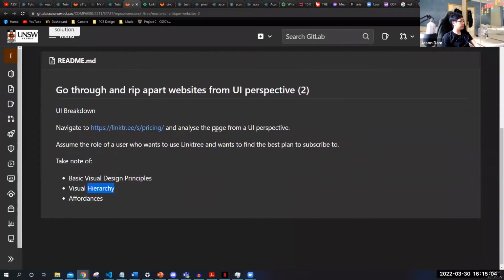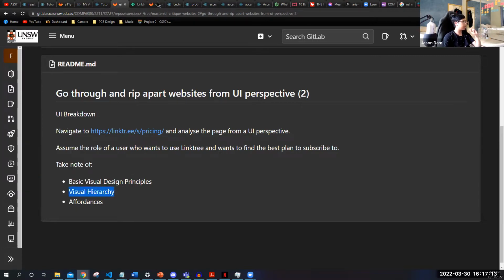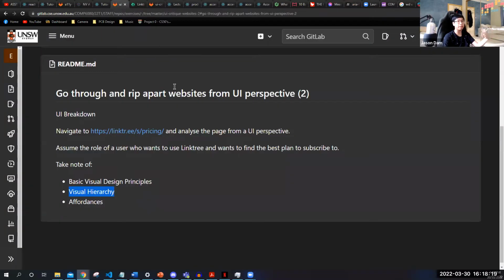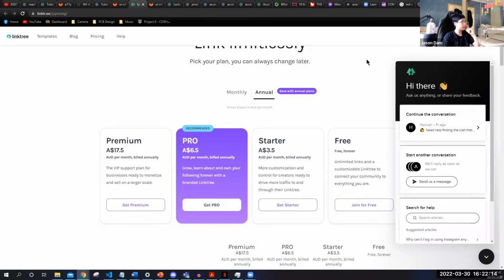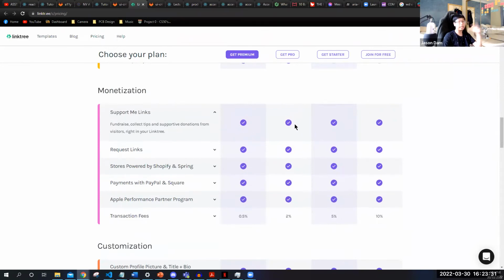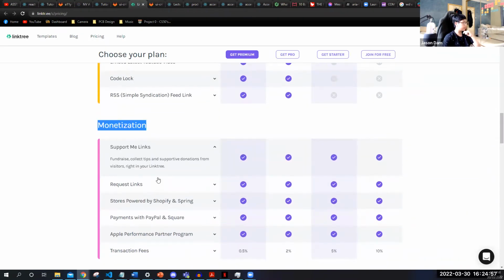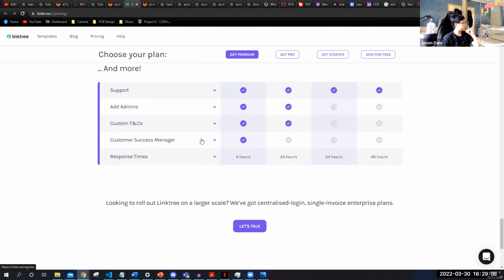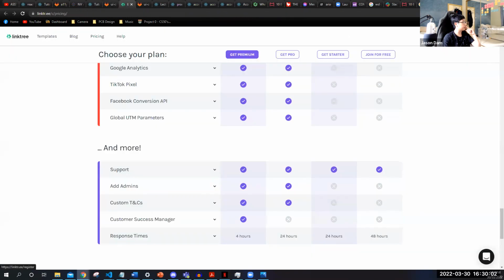COMP6080 Tutorial - ui-critique-websites-2